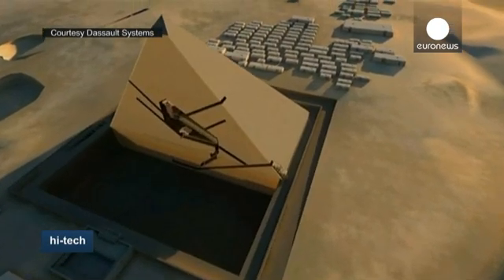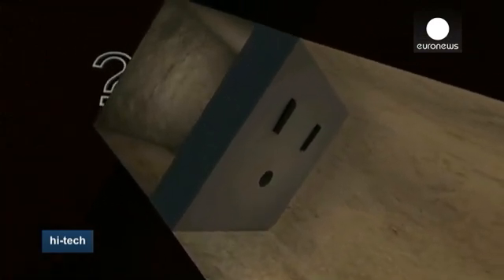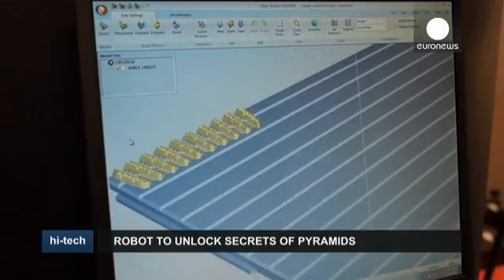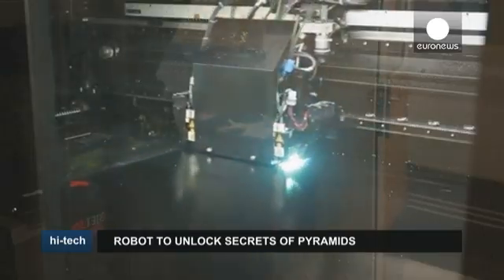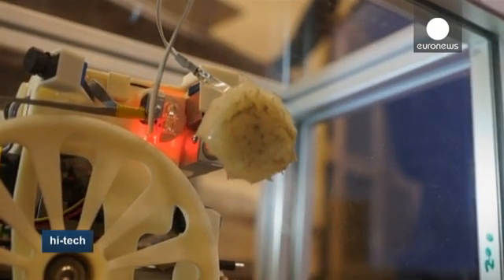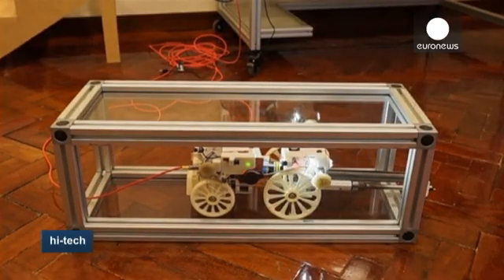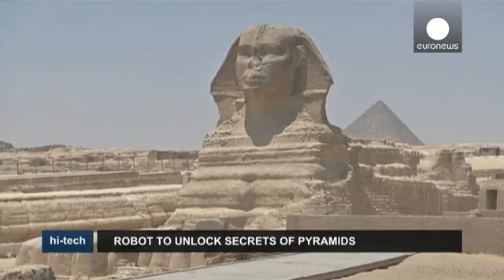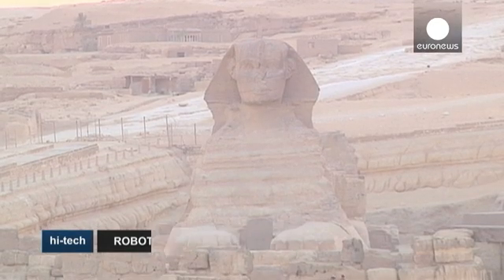Robot tries to unlock Giza pyramid's secrets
It's a puzzle that's had Egyptologists scratching their heads for decades. What look like air shafts in the Great Pyramid of Giza are blocked from the outside - and no definite explanation has been found so far as to their meaning or where they lead to.

But a team at Leeds University is hoping to uncover one of the world's oldest secrets with its so-called "Djedi robot"